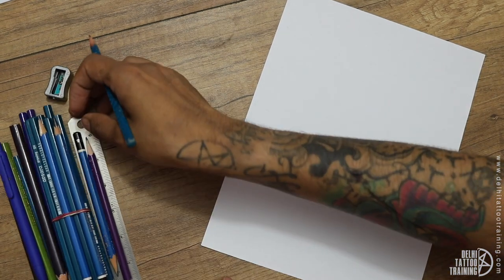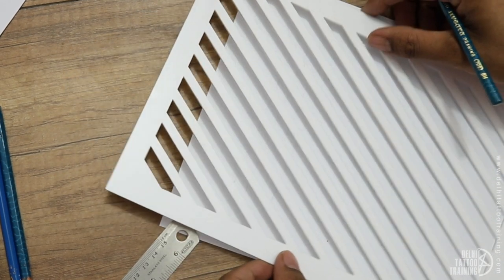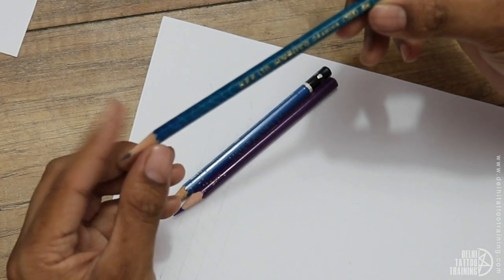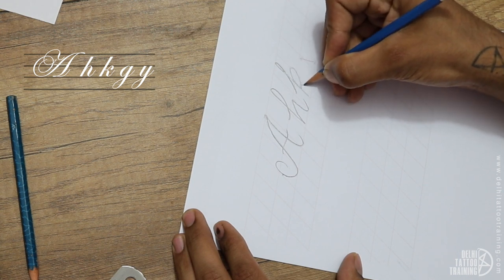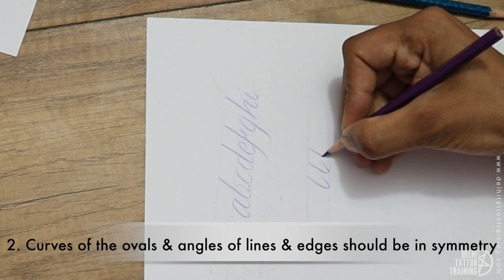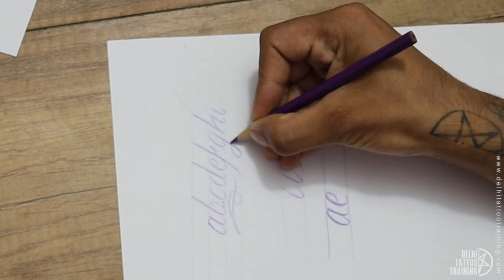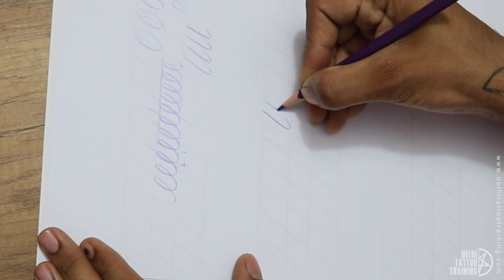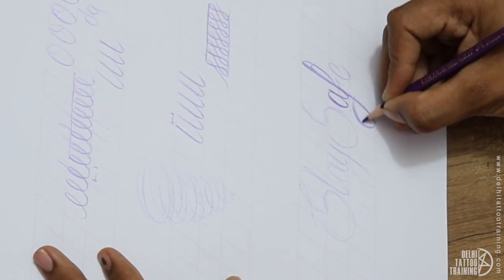HOW TO DO CALLIGRAPHY (BASICS) | N.A TATTOO STUDIO | DELHI TATTOO TRAINING | CALLIGRAPHY TATTOO TIPS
This video is about the basics of calligraphy and about how I approach the designing of a calligraphy for a tattoo. The skills I shared are a combination of my experience and the knowledge I gained from many Pro calligraphy artists.

There are some rules but no rules matter at the end if the end result is appealing.

DELHI TATTOO TRAINING | N.A TATTOO STUDIO